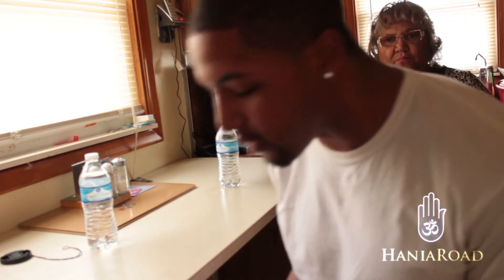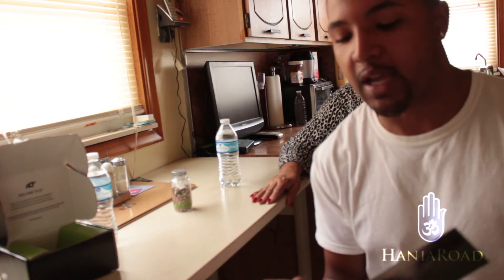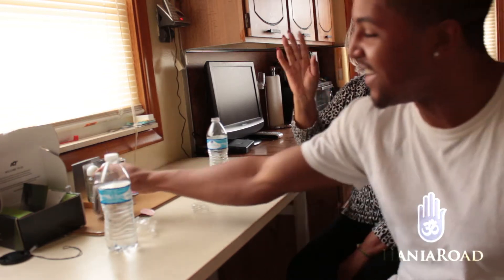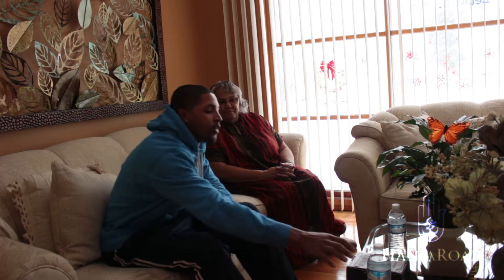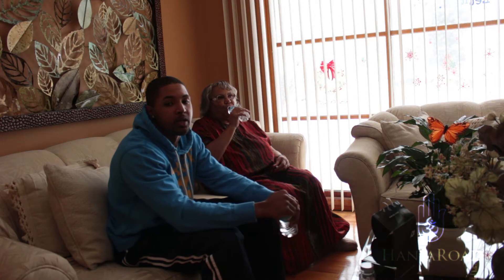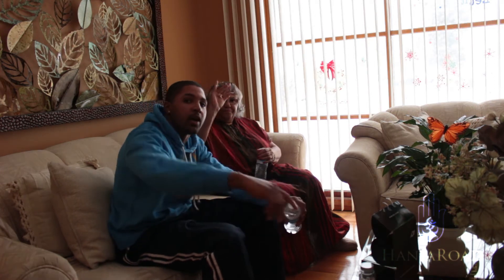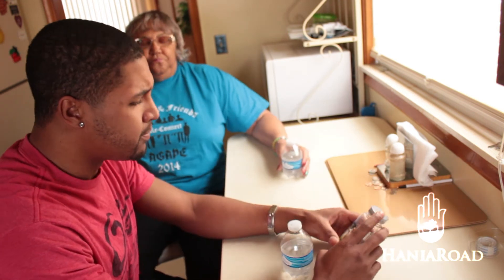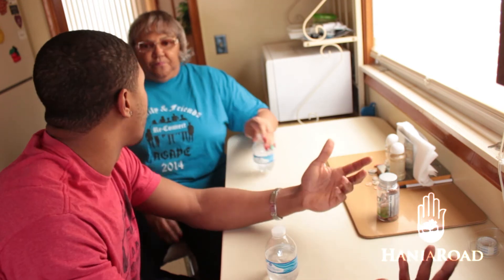73 YEAR OLD TRIES NOOTROPICS!? IQ2LABS REVIEW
Skeptical about trying nootropics? My 73 year-old great aunt tries her first nootropic ever in this 3-day review and the results might surprise you!

Check out iQ2Labs here: iQ2labs.com